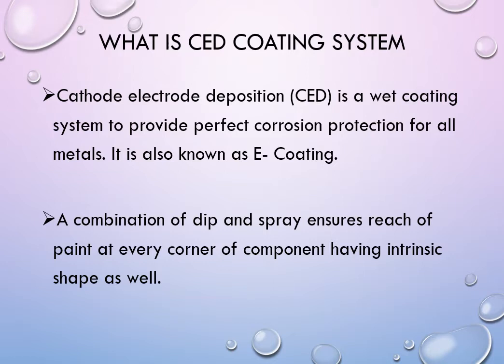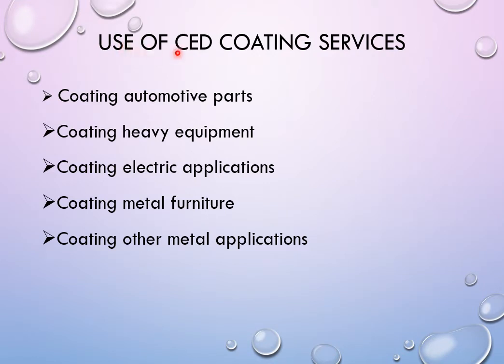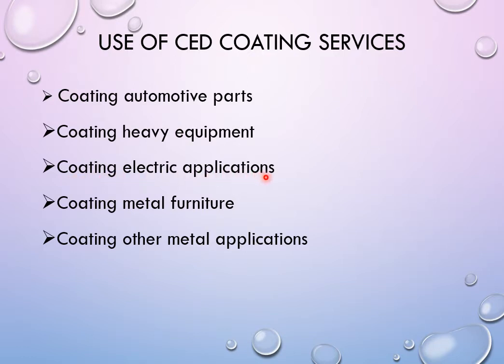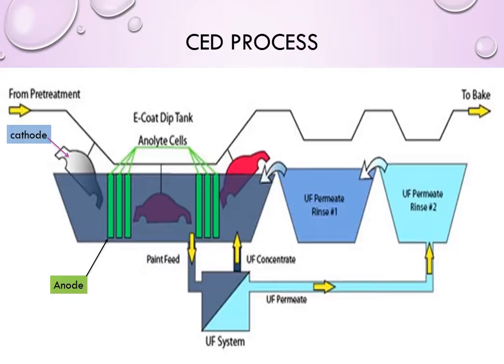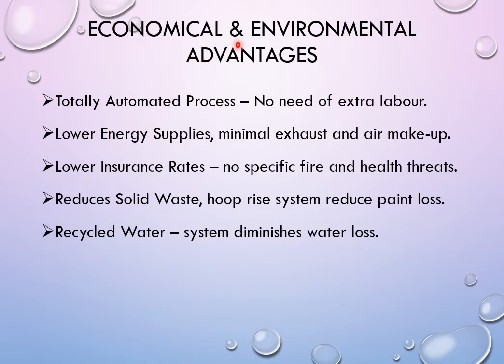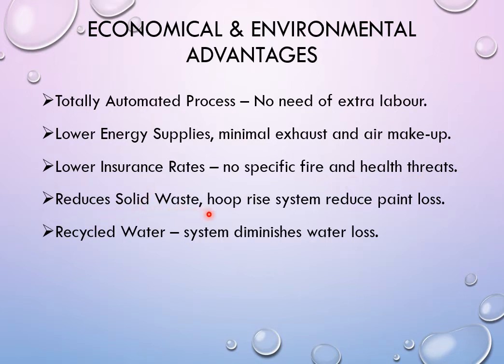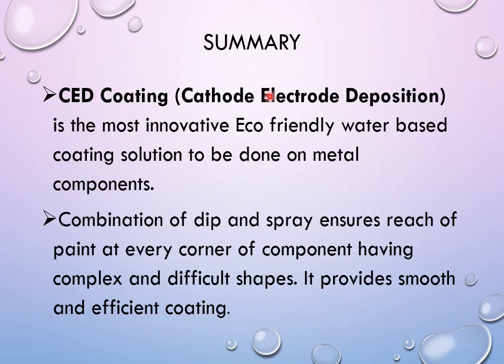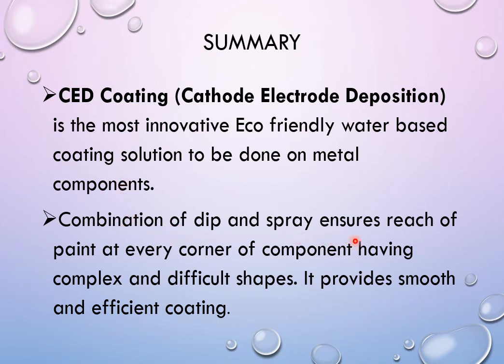CED ( Cathode Electrode Deposition) Paint Process@@..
Dear friends, In this video i tried to explain about CED (cathode electrode deposition) process and its advantages in detail , Now a days every automotive industry is using this process in their paint shop to apply the paint instead of primer, it provides an smooth and even film on all kind of metal components and its very useful to process complex components as well those are very difficult to process with manual painting. This is water based,  Eco friendly, energy saving and fully automotive paint process.